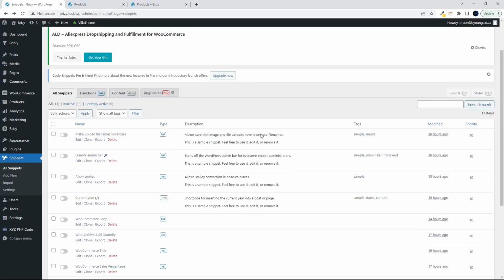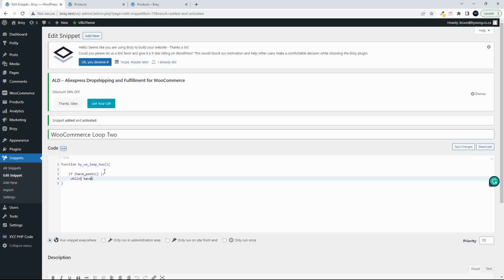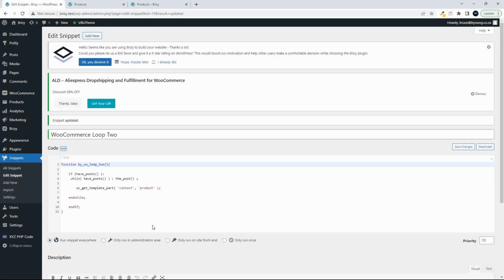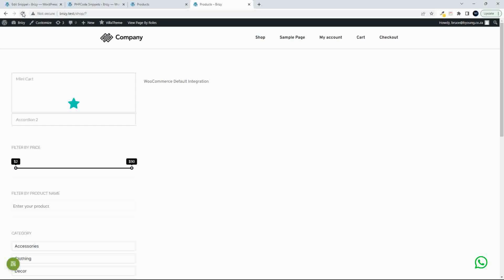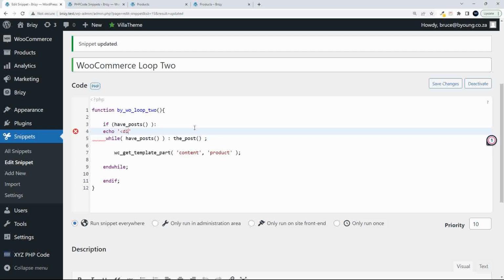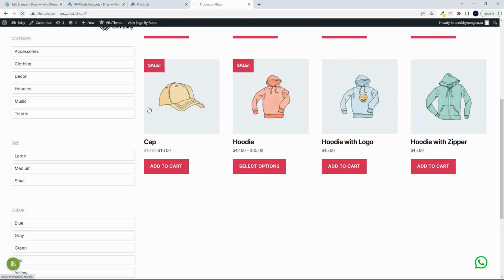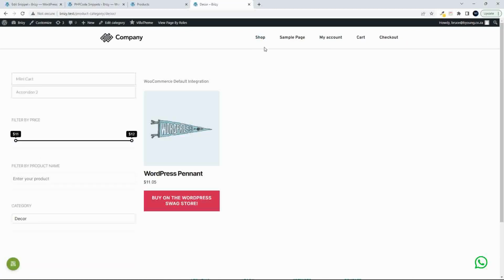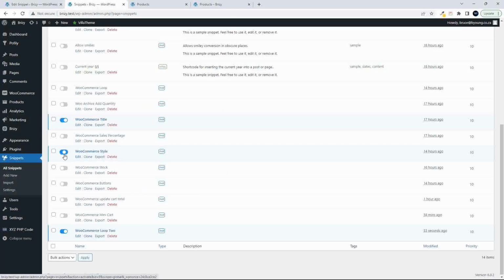How to integrate the default WooCommerce layout from the theme into Brizy - Shop and Category Pages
A few lines of code are all that's required to integrate the default WooCommerce layout and pagination into a Brizy archive template.

In this video:
- Add the default WooCommerce template and pagination using a few lines of code.